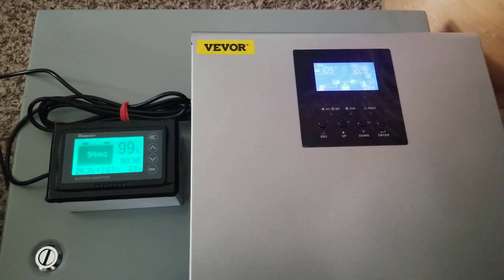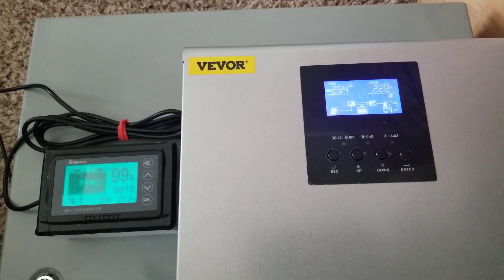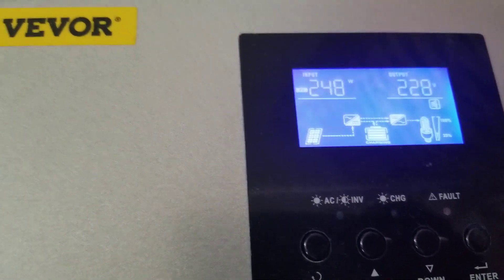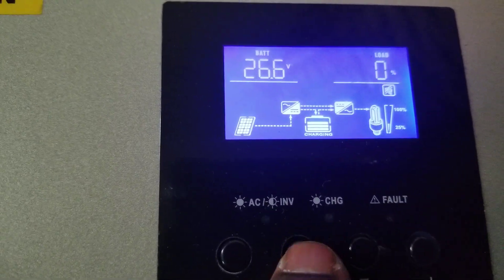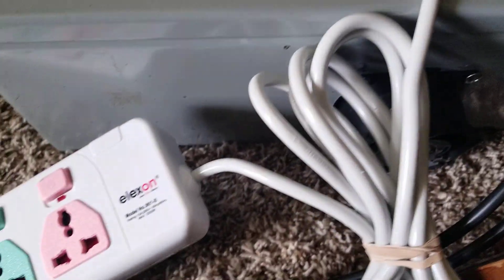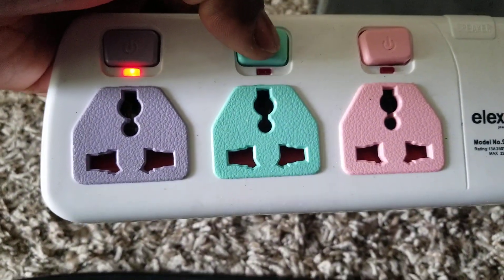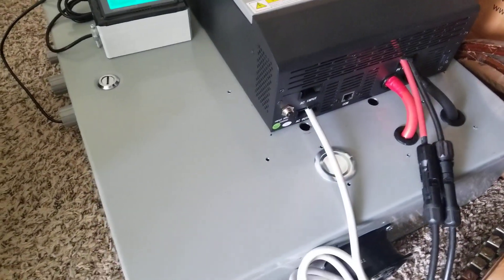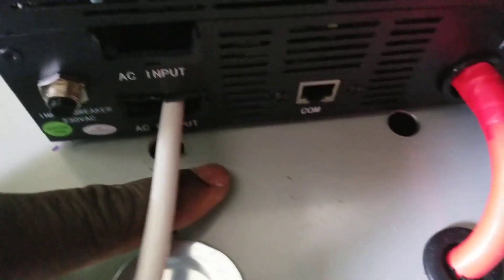UPDATE: VEVOR 3KVA 24V MPPT HYBRID SOLAR INVERTER BUILT-IN PURE SINE WAVE CHARGE CONTROLLER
Vevor Inverter any good